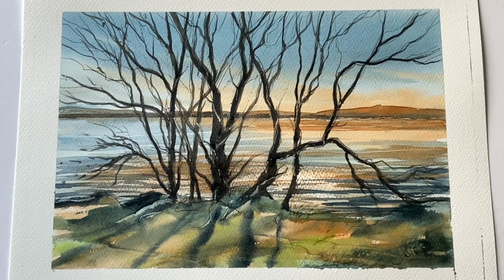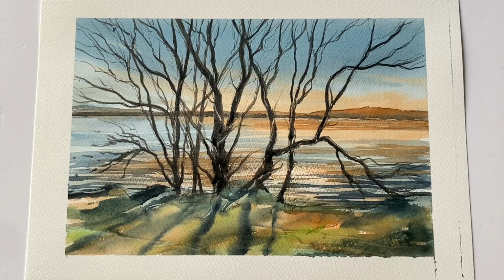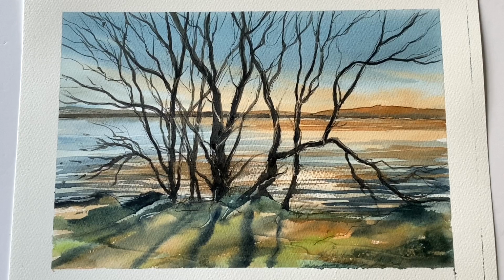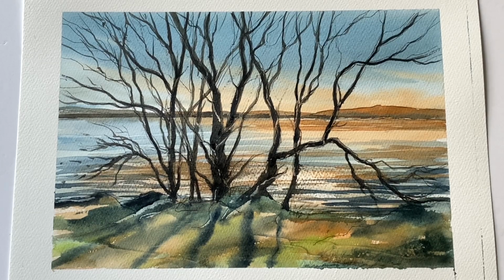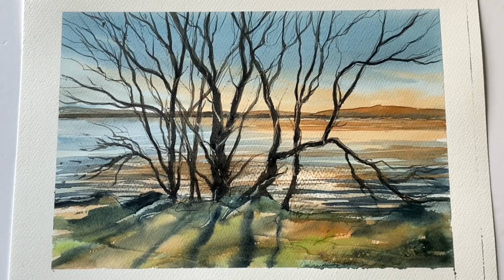Join me for a PRACTICE SESSION! Paint A SUNSET Watercolor Landscape Painting Beginners Watercolour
Hi, it's Lois here, today I'm sharing a typical practice session from my studio where I paint without trying for a finished painting, but to practice and discover what is working and what isn't. The demo doesn't end with a polished painting, but that isn't the point of practice. the point is to experiment, make mistakes and learn what works, but just as importantly to learn what doesn't!
Beginners often get trapped in the myth of painting successfully every time, this is not how it works! Practice and making mistakes is the only way to learn, build skills and find your own style in watercolour landscape painting.